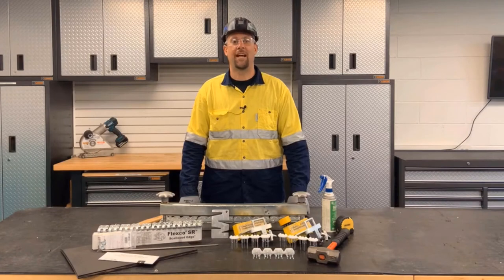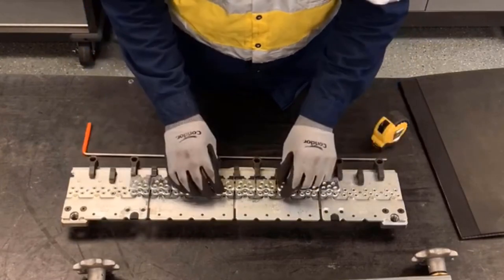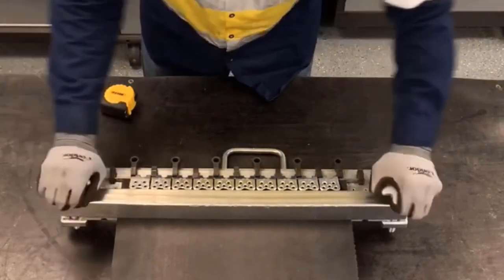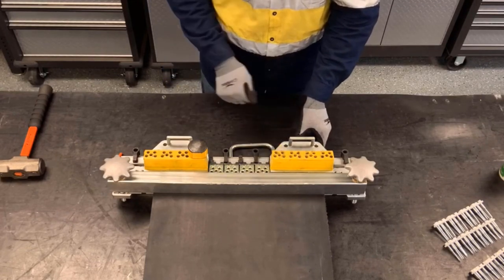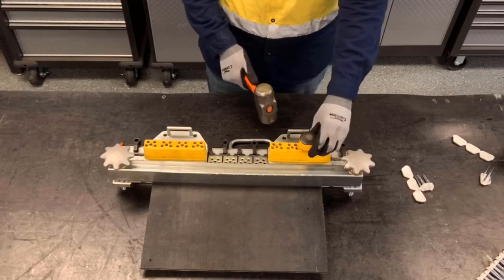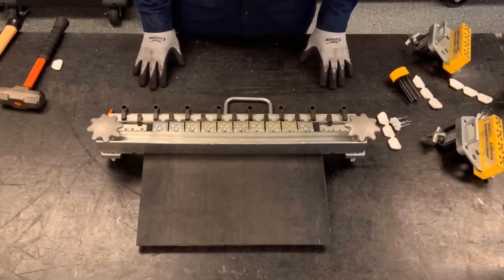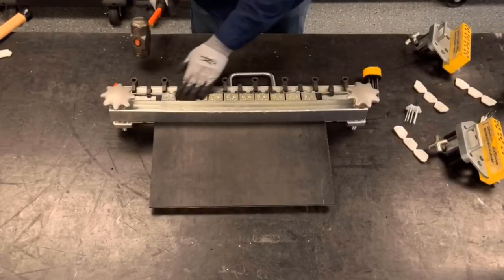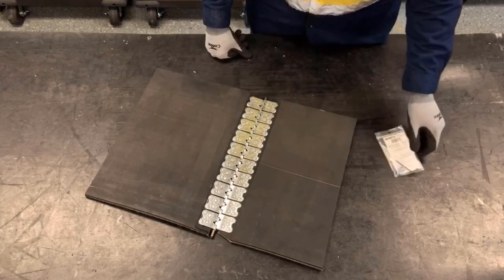Installing Flexco® SR™ Rivet Hinged Fasteners with a Hammer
Learn how to properly install Flexco® SR™ Rivet Hinged Fastener using a hammer and the necessary tools. for additional information.

V0036_enUS_0036_RivetHingedFasteners_0222